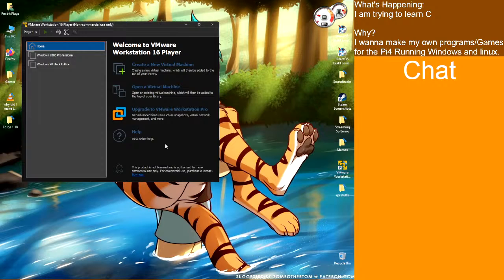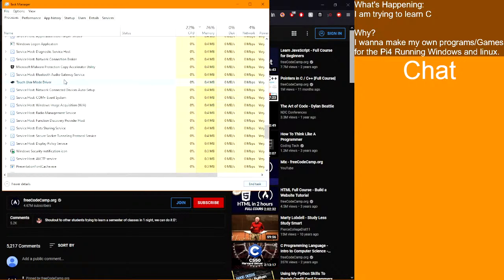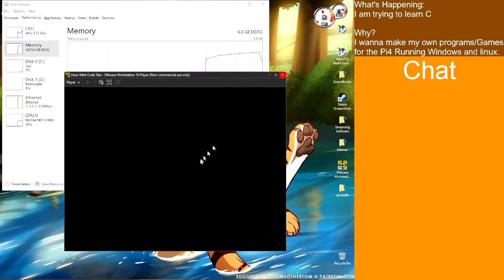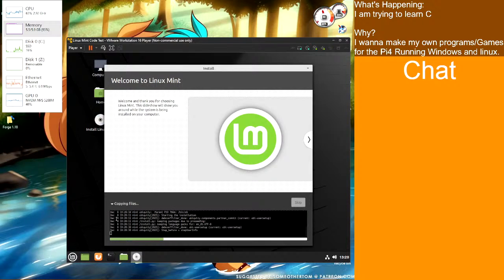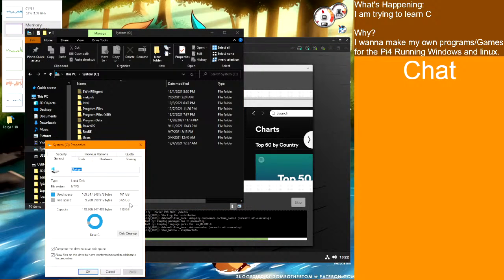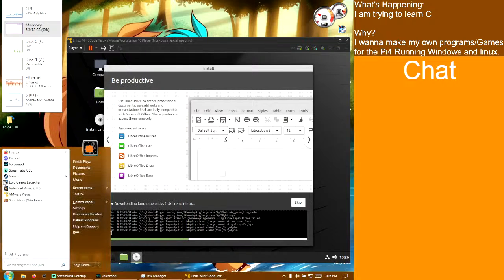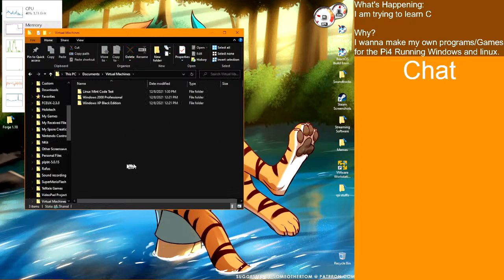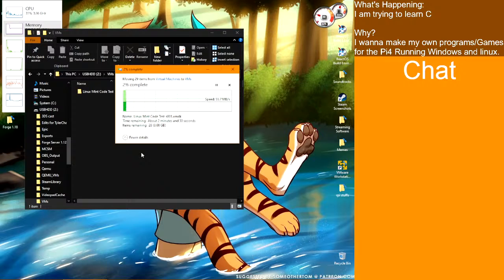Learning to Code in C... in a VM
Stream Rules
1) No Religious Speek
2) No Spamming
3) No politics
4) Do not spread false information
5) No Self-Promo
Video I'm watching: